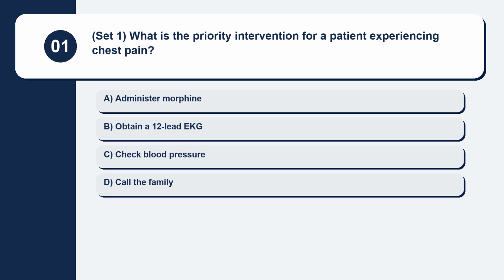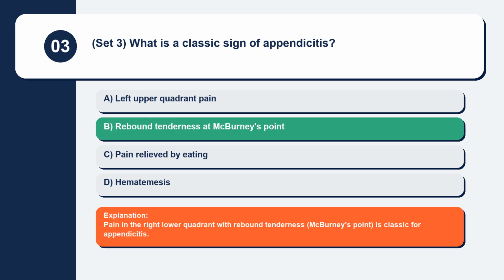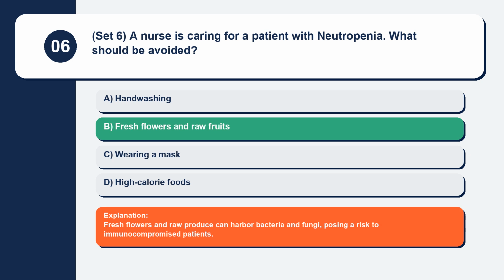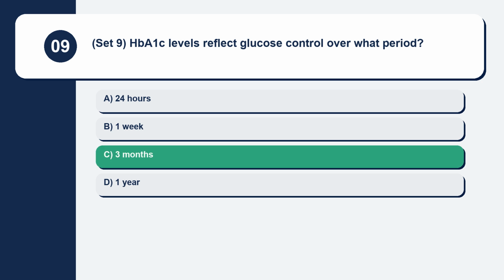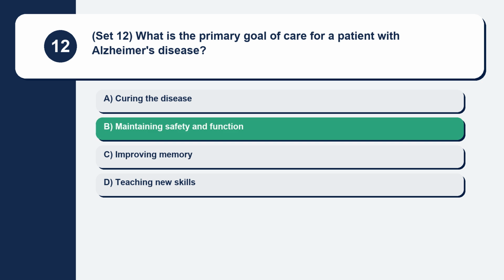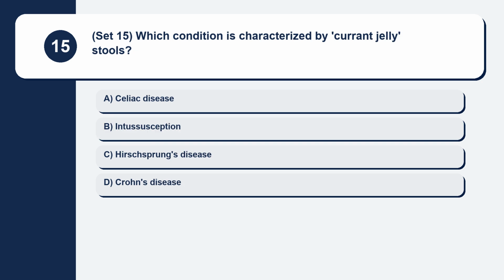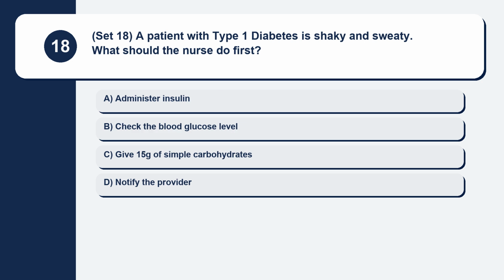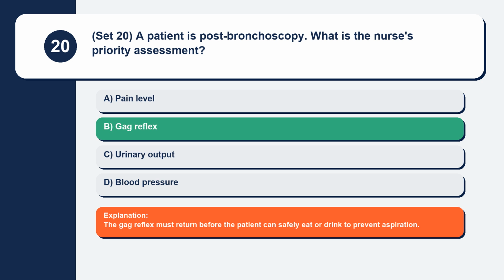2026 NCLEX RN PN Exam Practice Questions With Answers PDF For Nursing Boards Success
Pass the 2026 NCLEX on your first attempt by mastering the most critical practice questions and rationales available today. The nursing boards have evolved and your study materials must reflect the current testing standards for the 2026 cycle. This comprehensive review covers the essential clinical judgment scenarios that appear on the modern exam. Utilizing a high quality PDF with practice questions and answers allows for focused study sessions that translate directly to higher scores and less anxiety on test day.

Understanding the rationale behind every correct and incorrect choice is the fastest way to develop the critical thinking skills required by the licensing board. This session provides a deep dive into complex patient care scenarios, multi-system failure, and pharmacological interventions that are frequently tested in 2026. We also provide these services and specialized resources to help nursing students navigate the transition from classroom to professional practice with confidence.

Many students struggle with the computer adaptive testing format because they lack exposure to the specific question types used in 2026. By following this guide you will become familiar with the level of difficulty and the specific language used in the current exam. This content is designed to help you identify your strengths and weaknesses so you can focus your remaining study time where it matters most.

The 2026 update to the nursing curriculum emphasizes safety and infection control more than ever before. This practice set includes the latest protocols and evidence-based practices that you will encounter. We have integrated feedback from successful candidates to ensure these questions represent the real-world challenges of the exam. This resource is an absolute necessity for anyone serious about earning their license this year.

Consistency is the most important factor in your preparation. Reviewing these questions daily will sharpen your ability to prioritize care and make safe clinical decisions under pressure. We recommend saving this video to your boards preparation playlist and returning to it whenever you need a knowledge check. Sharing these insights with your study group can also provide new perspectives on difficult topics.

Every question in this set has been verified for accuracy according to 2026 nursing standards. You will find detailed explanations for medication dosages, ethical dilemmas, and prioritization of care for multiple patients. This is the ultimate tool for turning your study hours into a passing result. Take the time to go through each section thoroughly and use the PDF as a roadmap for your final review phase. Success is within reach when you have the right materials and a dedicated plan. Our team is committed to your success and we offer these resources and professional help to ensure you stay ahead of the curve.